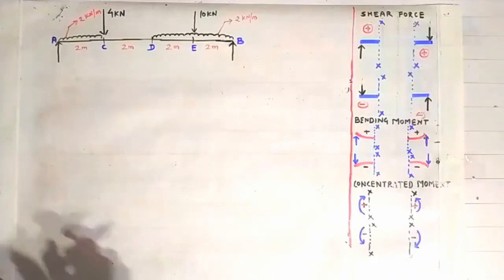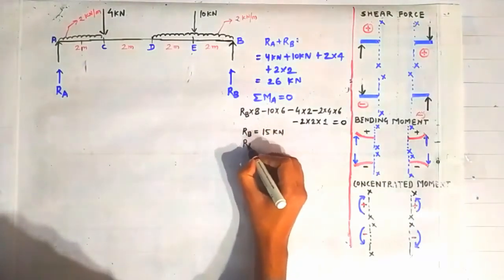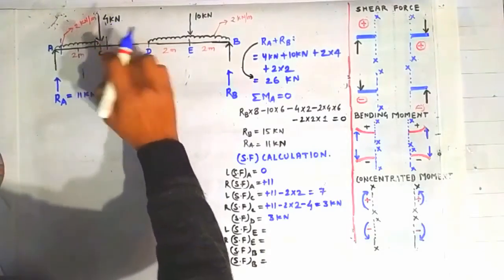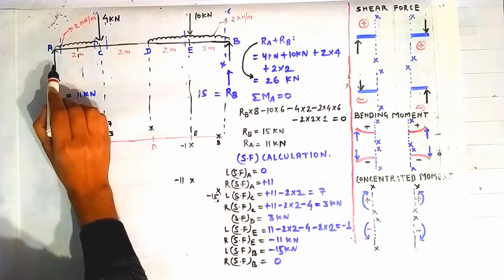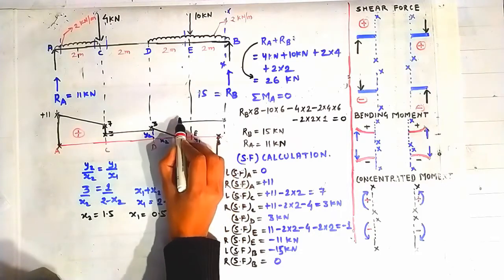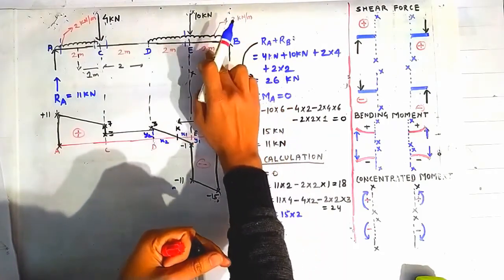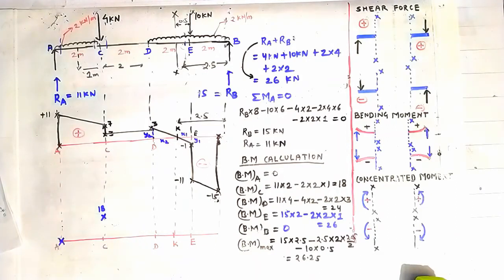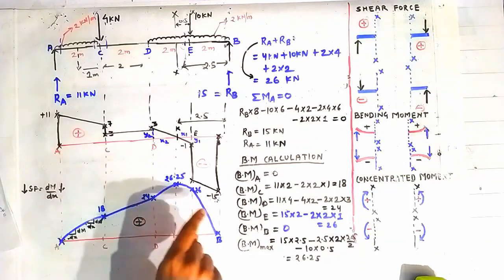SHEAR FORCE AND BENDING MOMENT DIAGRAM FOR SIMPLY SUPPORTED BEAM CARRYING UDL,sfd and bmd udl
this video contains information about the shear force and bending moment diagram for a simply supported beam carrying UNIFORMLY DISTRIBUTED LOAD UDL at the supports and uniformly distributed load and a point load.,
1-sfd and bmd
2-simply supported beam,
3-uniformly distributed load
4-concentrated moments at support
5-point load
6-shear force and bending moment dia.